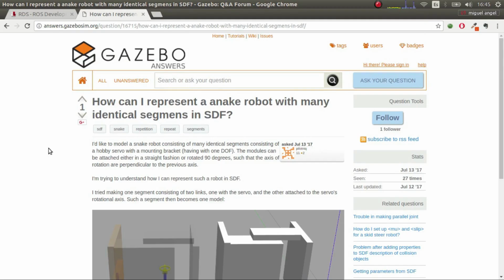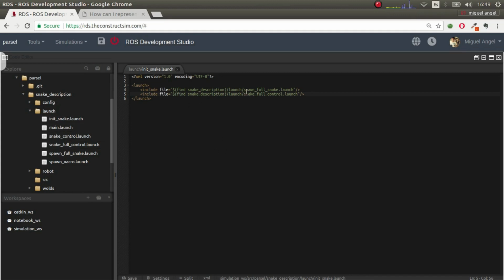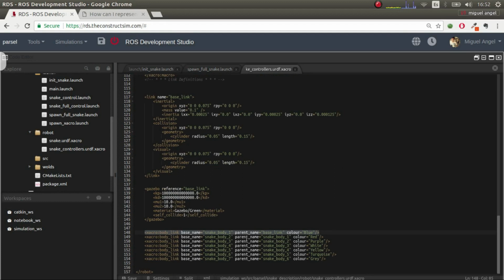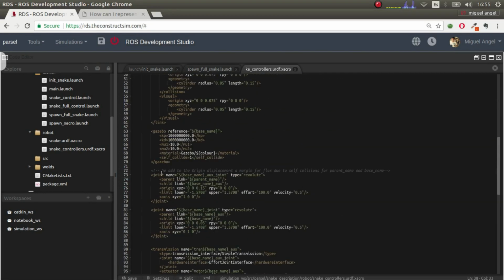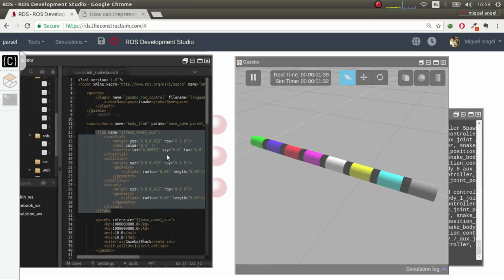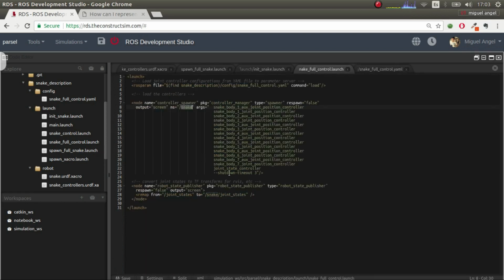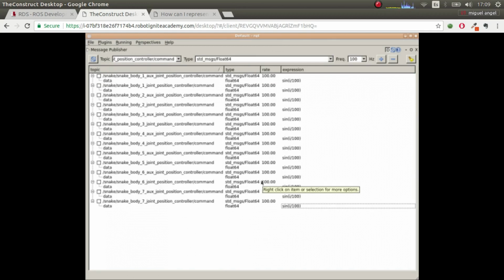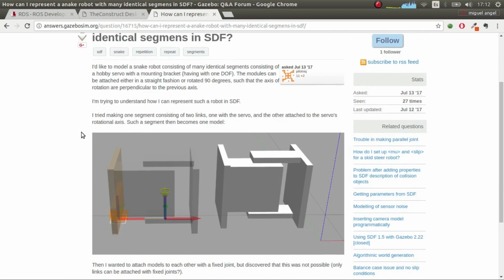[ROS Q&A] 097 - How can I represent a snake robot with many identical segmens in SDF?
The best way to represent a snake is not SDF but XACRO

Q:How can I represent a anake robot with many identical segmens in SDF?
A: SDFs for multipart robots that have a lot of similar elements is very ineficient. Xacros were made for these cases.